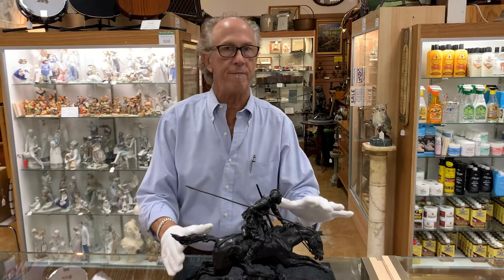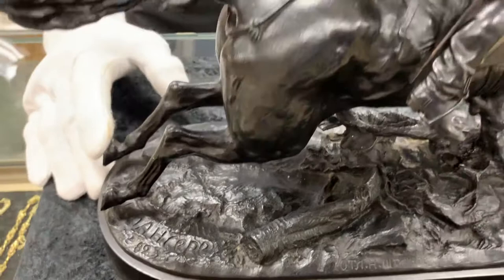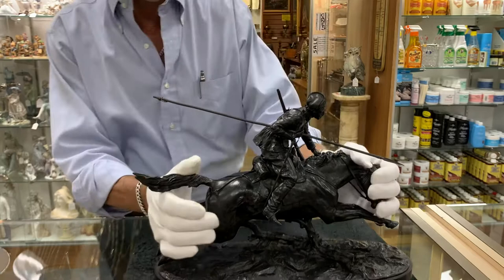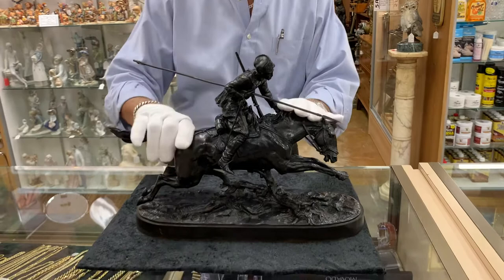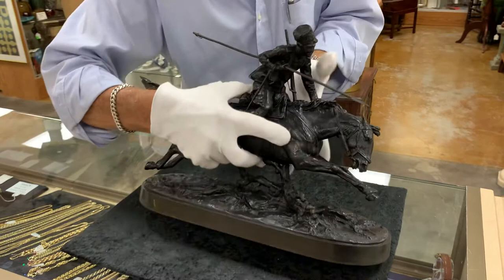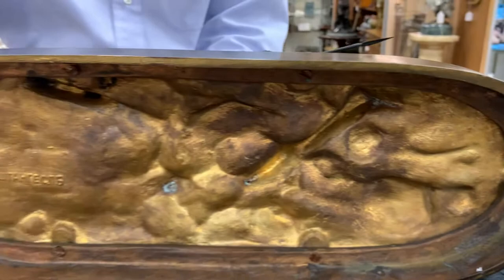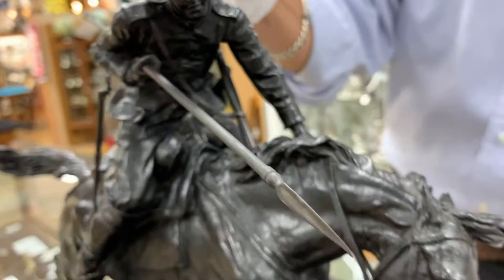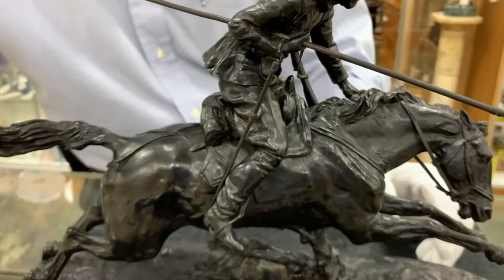Yevgeny Lancere Cossack Lancer Bronze Sculpture 1892 St Petersburg at Gannon's Antiques.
This sculpture is variously know as; Galloping Cossack, Kazak with a Spear Galloping etc... It is one of his wildly successful Cossack series, especially in Imperial Russia, of course. This piece came from the St Petersburg foundry of Nickolai Shtange. The artists signature and foundry marks are clearly visible though they are printed in Cyrillic of course. All of the small parts are still present, the rifle, the riding crop and the lance. This sculpture is fresh to market and is available at Gannon's Antiques in Ft Myers Florida.